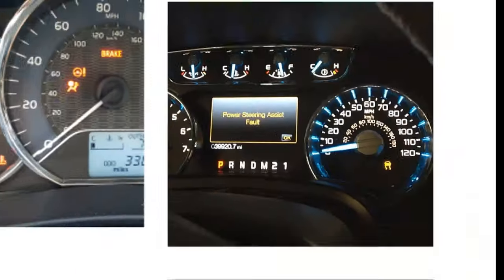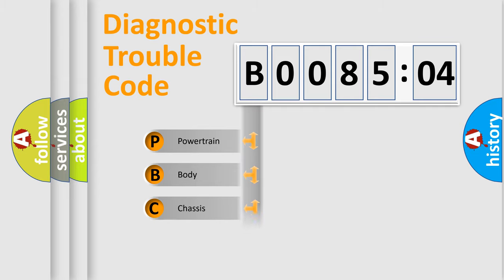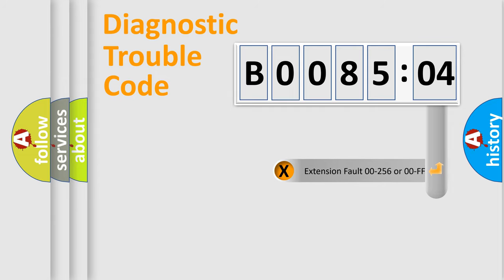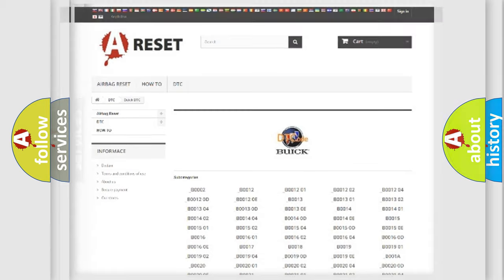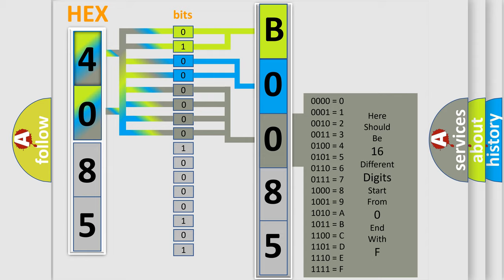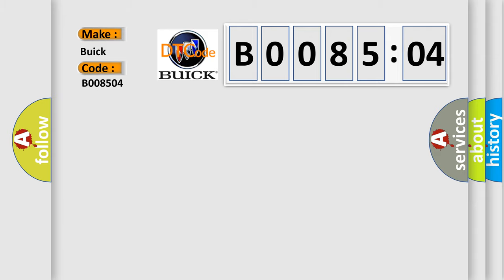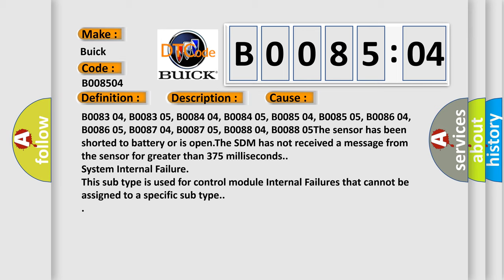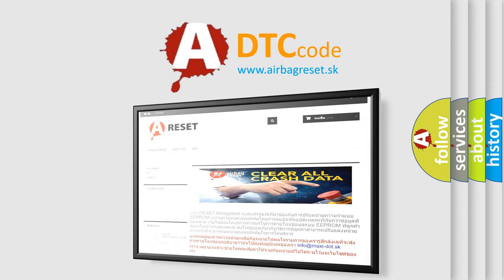DTC Buick B0085-04 Short Explanation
Contents:
0:21 Basic DTC analysis according to OBD2 protocol standard.
1:48 Insight into programming
2:58 A diagnostically understandable description of the Diagnostic Trouble Code
3:05 Basic error definition

Make:
Buick
Code:
B0085 04
Definition:
Left Front Side Impact Sensor Open Circuit
Description:
Ignition voltage is between 9-16 V.